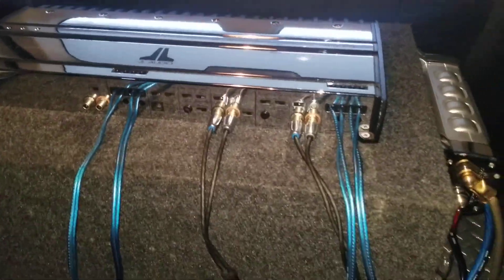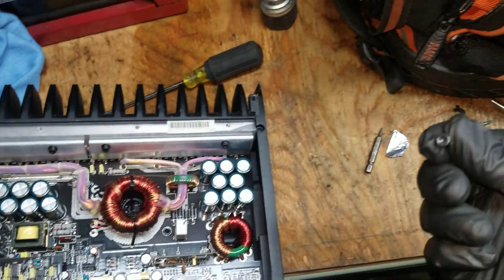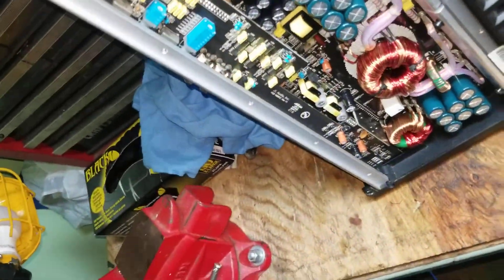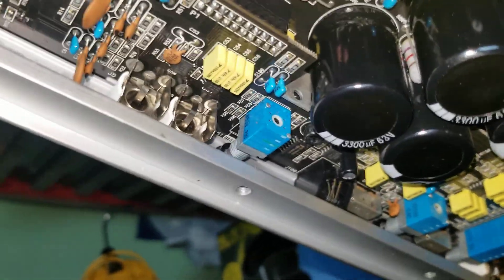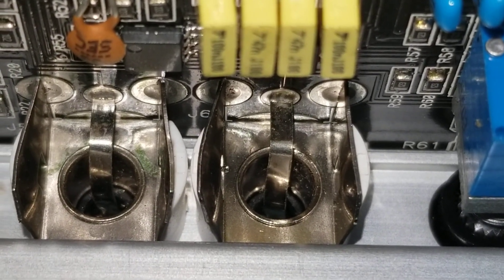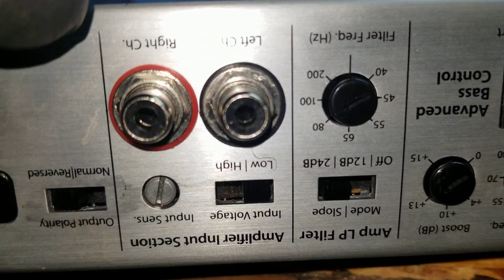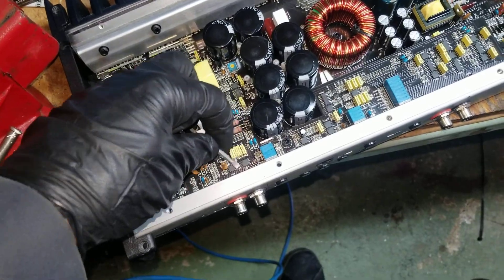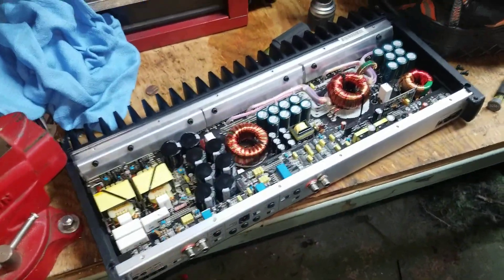Repairing JL Audio 1000/1 slash amp.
I've had this amp for over 10 years. It takes a few years but eventually the sound in my W7 sub drops. After many attempts to figure out this problem i rounded it down to the rca cable contacts. I first had this issue 3 years after i bought the amp. I had to hit it in order for it to work. Then after months of doing that it stopped working all together. After checking every wire with my electrical meter and confirming all operations were normal i rounded it down to the rca cable contacts. After doing this i won't have to do it again for several years. The amp is mounted with the heat fins facing upwards.